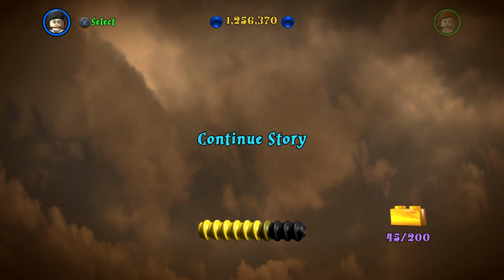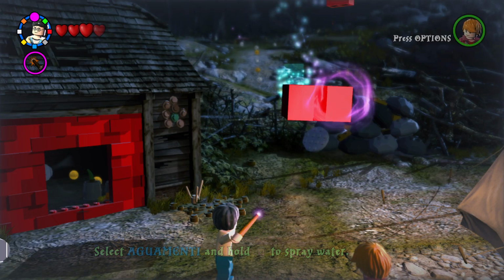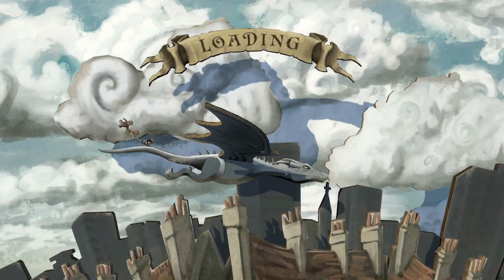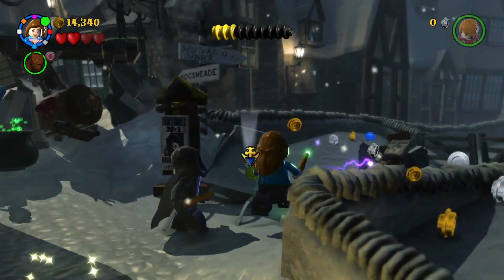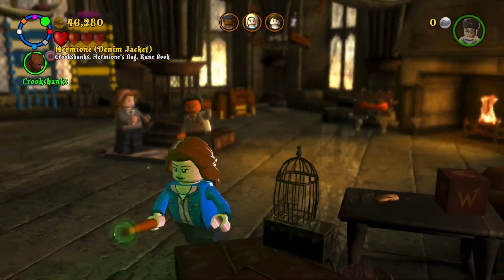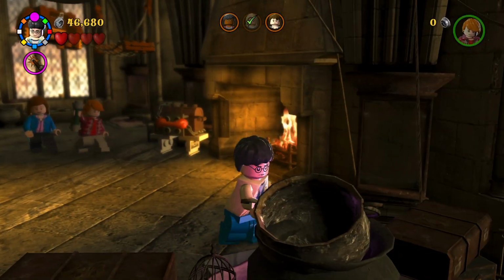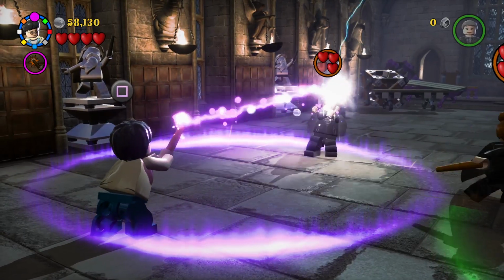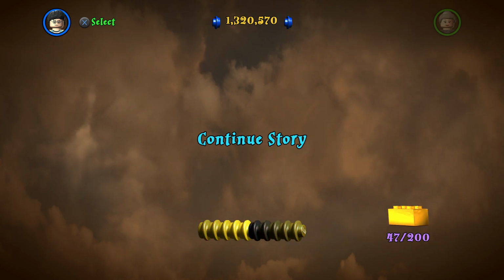Lego Harry Potter Collection - More Fights - Story Mode!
OMG! Here we are on a new adventure! This is the 2nd Lego Harry Potter game. This is years 5-7! We are going to have a blast with this one! Right now I'm starting out with story. We will be getting gold bricks at the end of the levels, as well as some new characters and true wizard at some points. There are only 3 years in this game, but remember that the last year is split up into 2 parts.